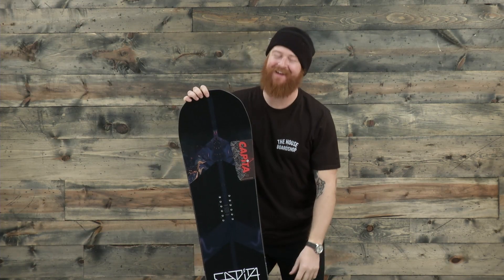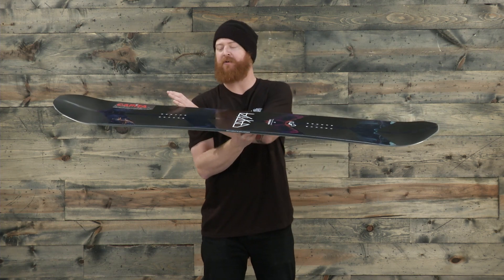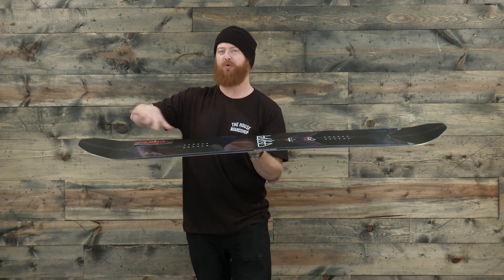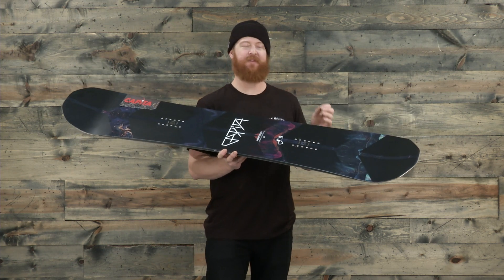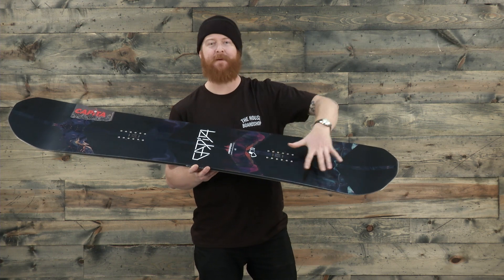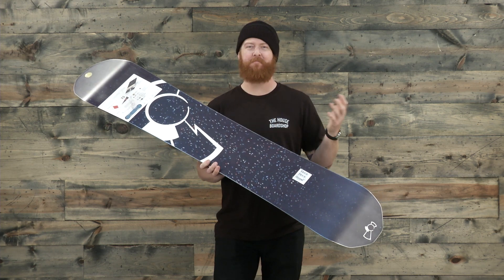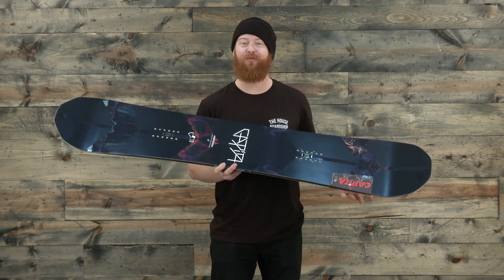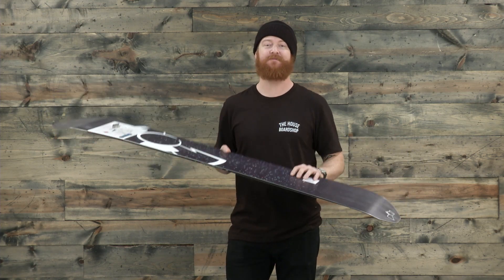2017 Capita Warpspeed Snowboard - Review -The-house.com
One of the best hard-charging snowboards for 2017, The Warpspeed from Capita is back. and Guf is here to check it out. You can find it and the rest of Capita's 2017 lineup